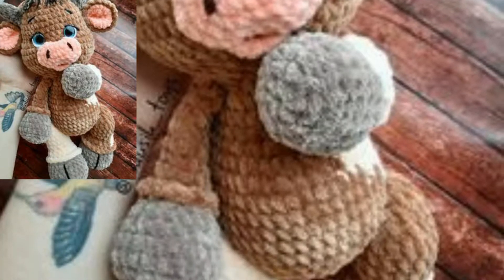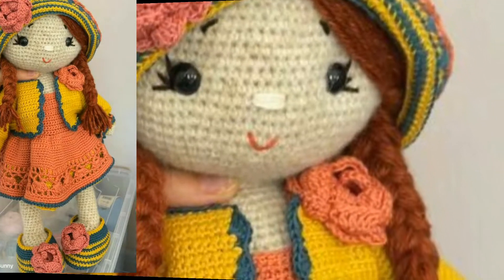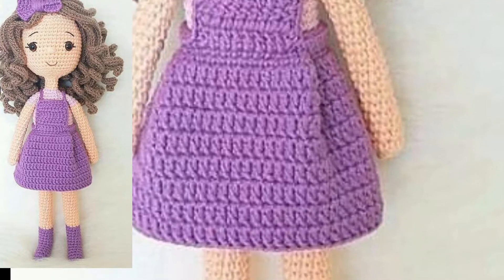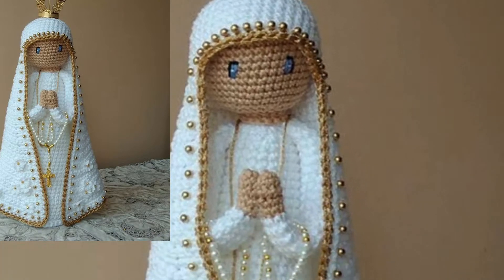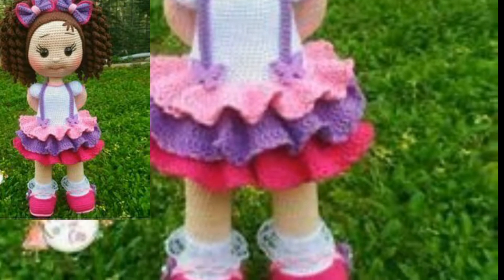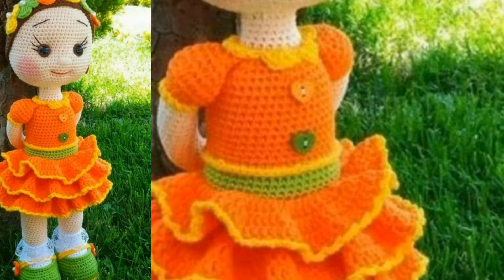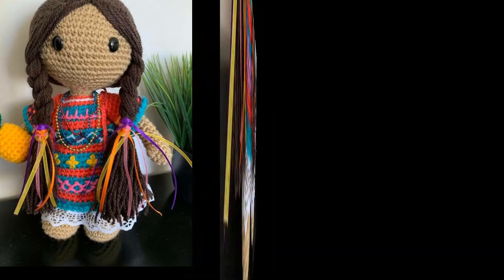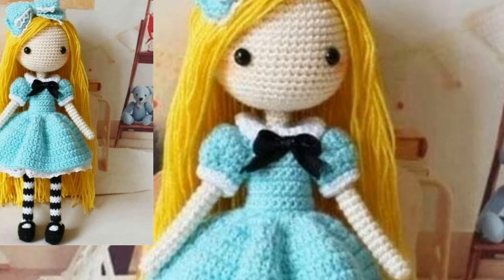crochet dolls patterns-Top class handknitted crochet dolls pattern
Bepattern.com